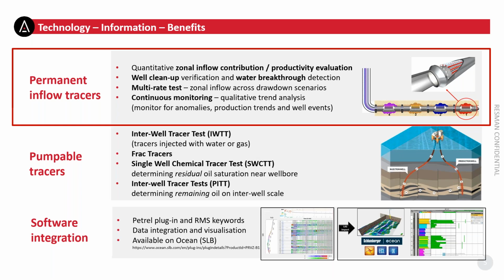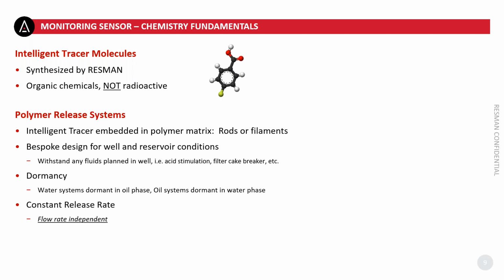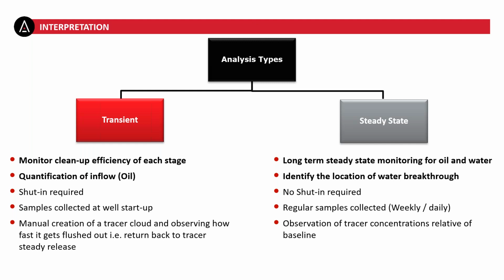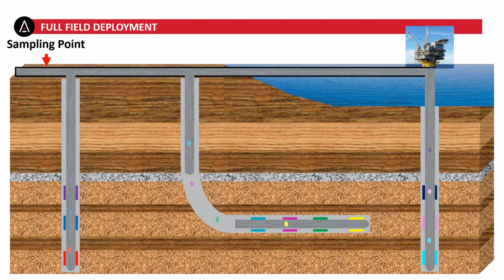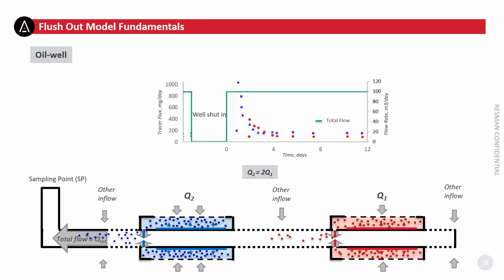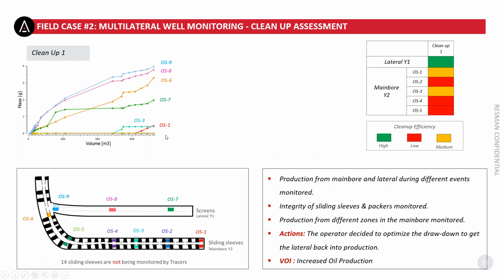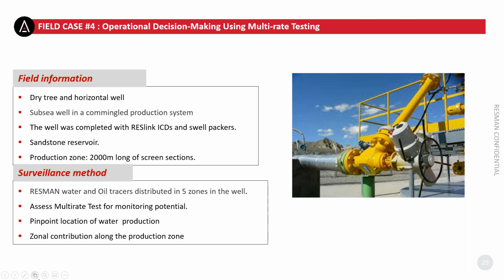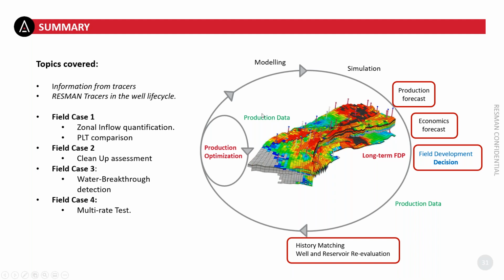RISK FREE RESERVOIR MONITORING BY RESMAN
Interactive webinar with deep dive into Inflow technology for risk free reservoir monitoring by RESMAN.